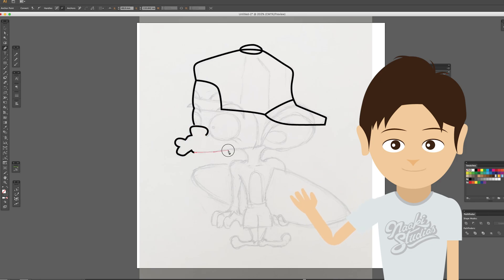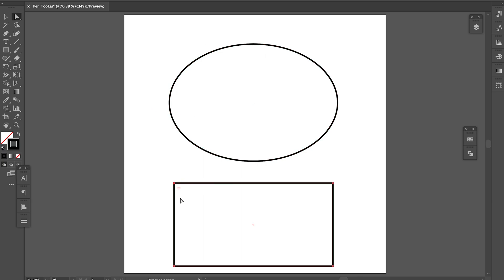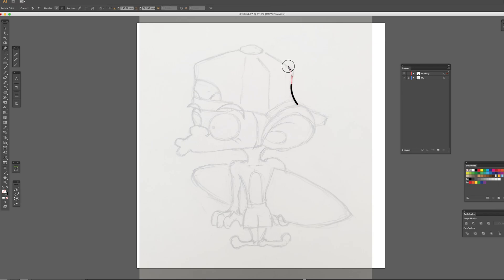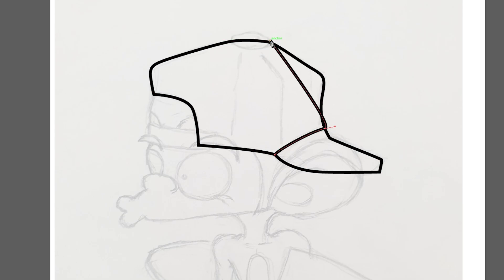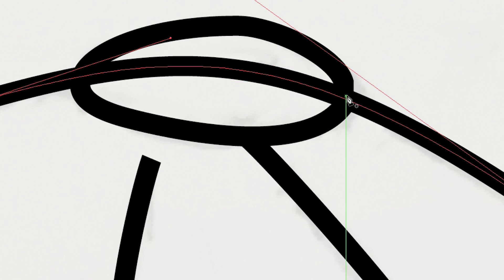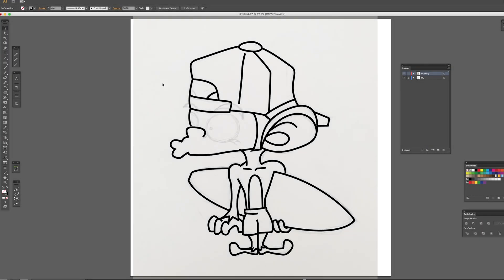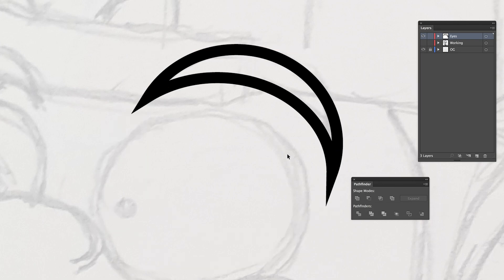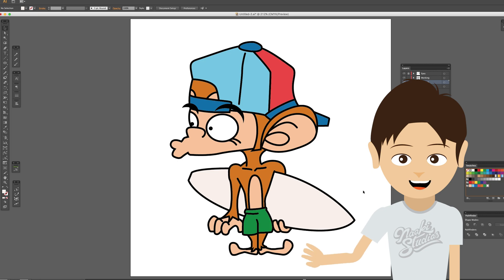Adobe Illustrator tutorial - How to draw vector characters with Pen Tool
Hello everyone, it's Naoki here!
In this video, you will learn how to draw vector characters with Pen Tool in Adobe Illustrator.

Adobe Illustrator tutorials - NAOKI STUDIOS

0:00 Opening
0:23 Intro
0:50 Anchor point & Handle
1:35 Ready to trace
2:22 Create smooth lines
3:04 Point of drawing in Pen Tool
3:25 Handle beyond the shape
3:53 Closing Anchor point
4:04 Continue the drawing without closing the Anchor point
4:27 Change the direction of the Handle
4:54 Delete lines
6:53 Change the line cap
7:14 Modify the lines
7:29 Create eye blows & eyeballs
8:35 Fill in the colour
9:34 Ending